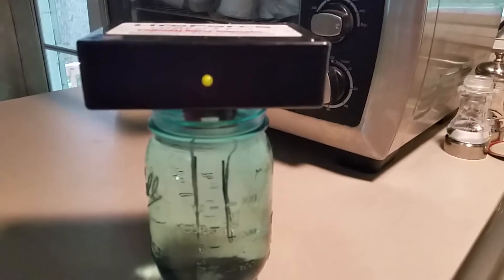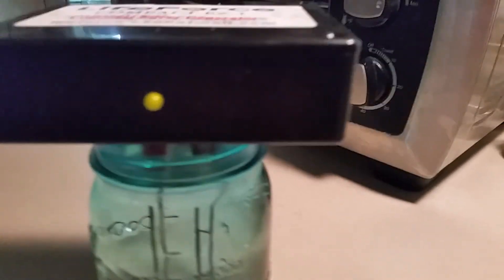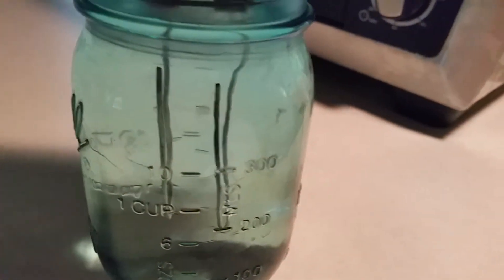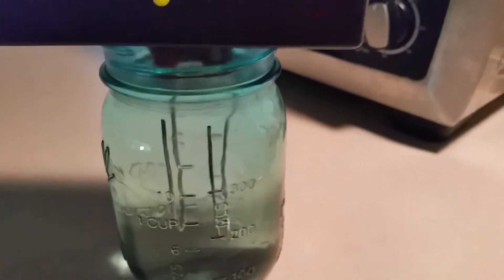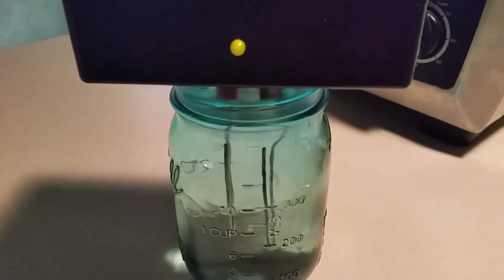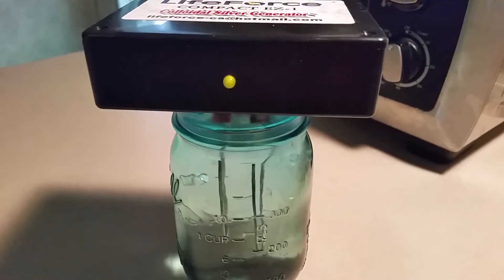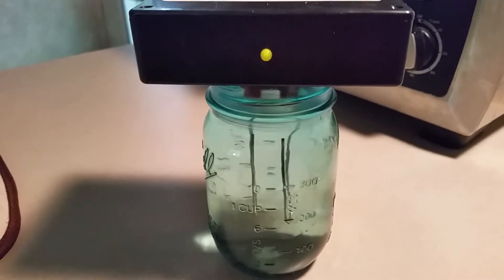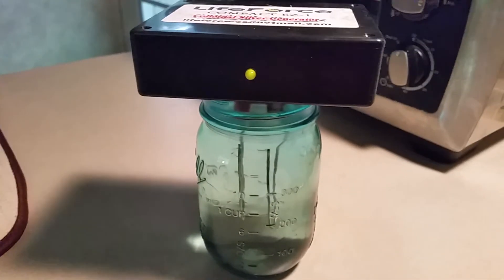Colloidal silver generator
Making my own silver solution